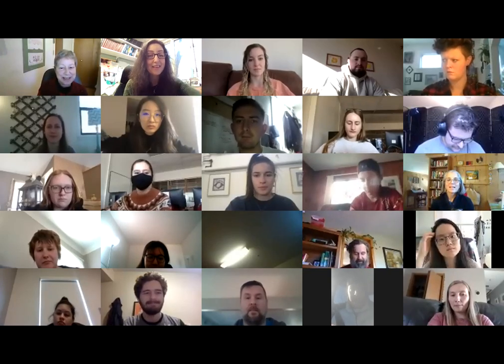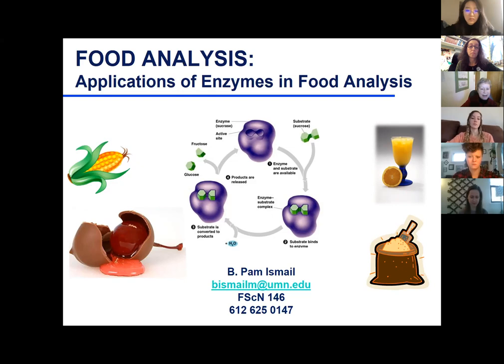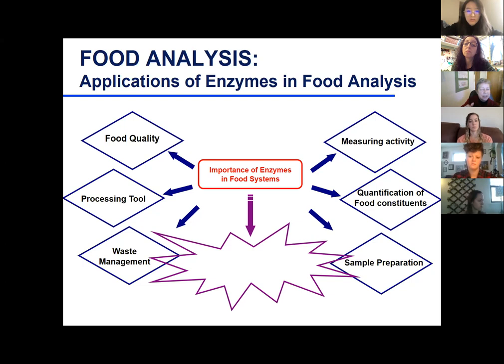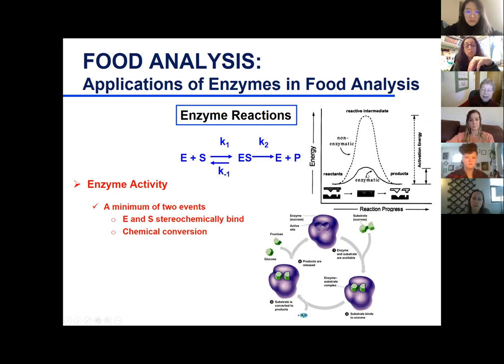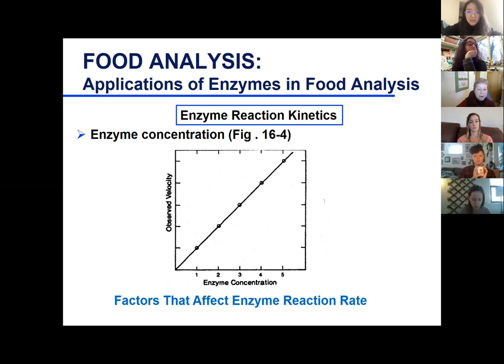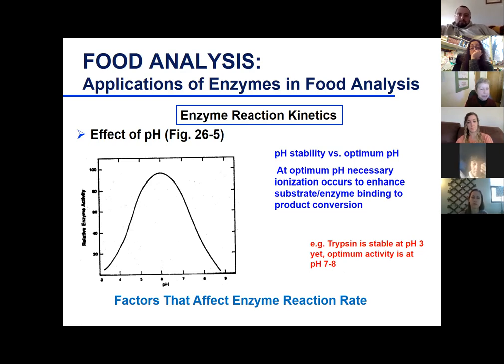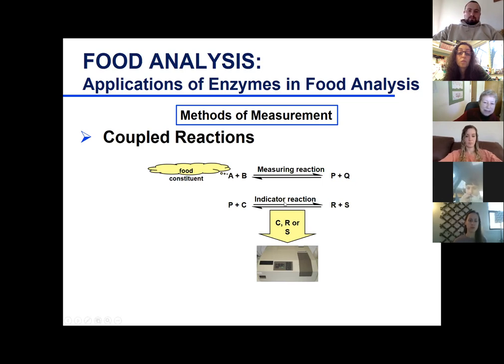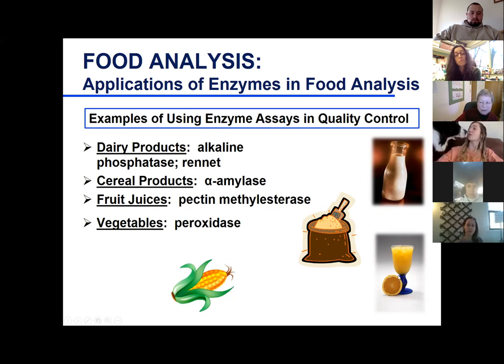Food Analysis Lect 36 Dec 4 2020